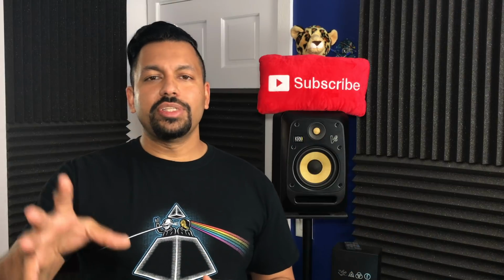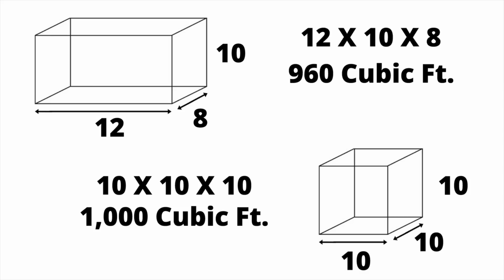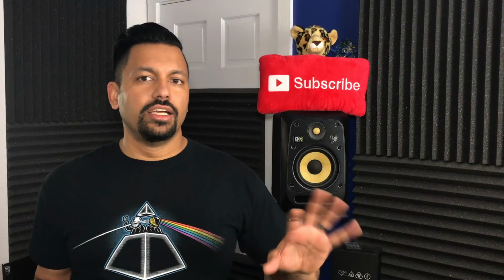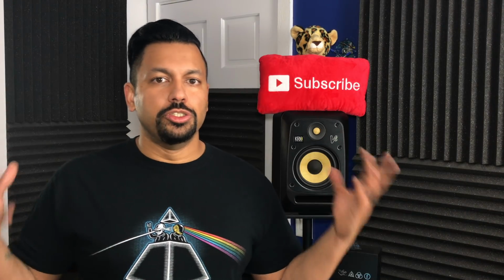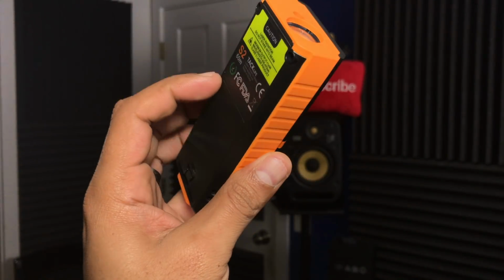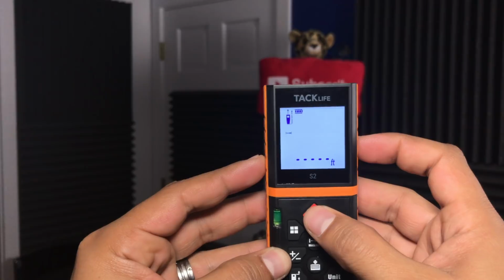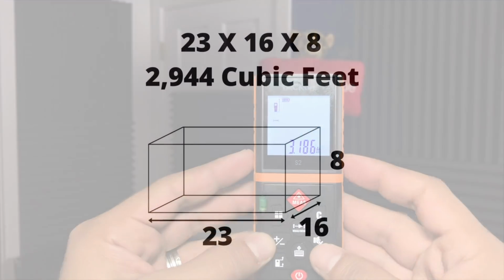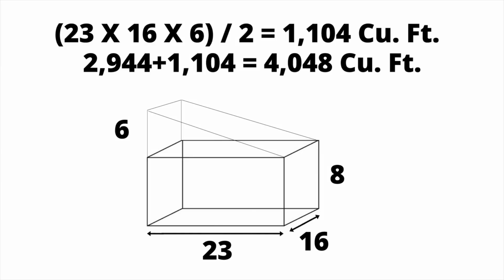How to Choose the Right Subwoofer | Room Consideration | Home Theater Basics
How to choose the right subwoofer?  First item to think about is room consideration.  What is the right subwoofer for your room size?  Check out the video and let me know if you have any questions.

7-Channel AVRs
9-Channel AVRs
4K HDMI Cables

Equipment used to film and edit:
iPhone 7+
iPad Pro
Final Cut Pro X
iMac 5K Late 2015
MacBook Pro 9,1 Mid 2012
Edelkrone SliderOne Pro w/ Motor

About This Video:

In this video, Techno Dad goes over the first part of choosing the right subwoofer for your room.  There are lots of factors when you want to get the right subwoofer.  The first thing to consider is your room size and how it relates to what size subwoofer you should get.  Check out Techno Dad's video and ask any questions you may have!